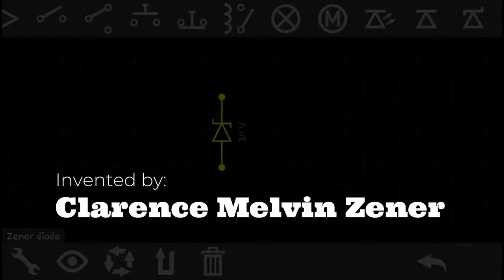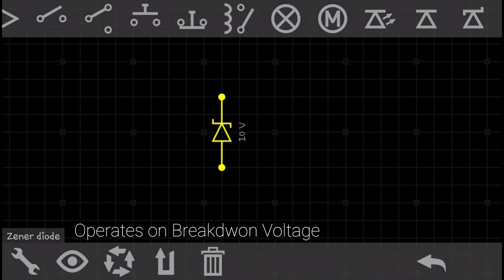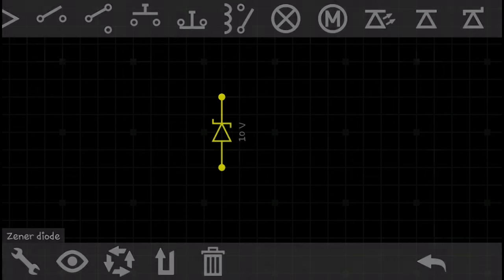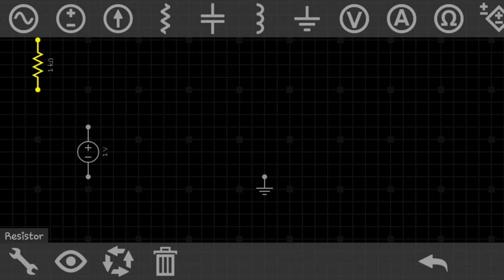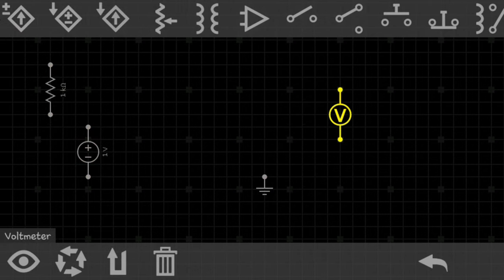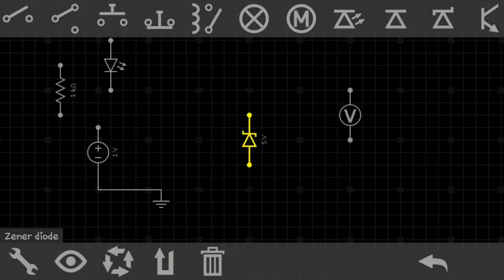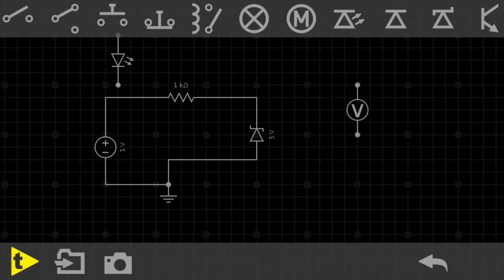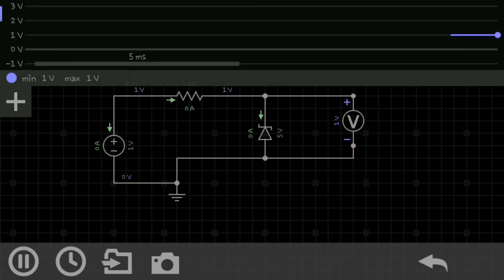Mr.Zener Diode - electronics 101(part-5)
If you haven't understand Voltage Regulation before ?? Then try this out !!